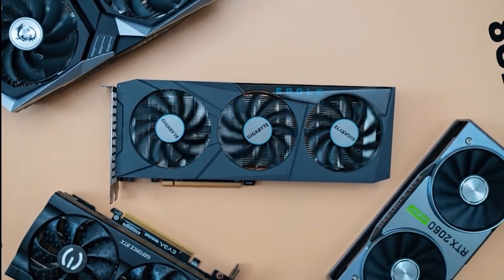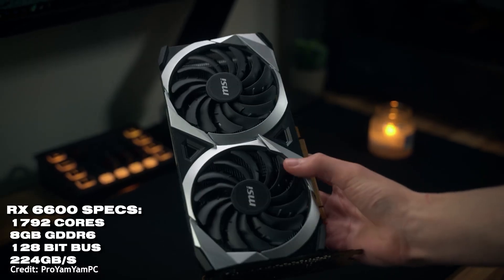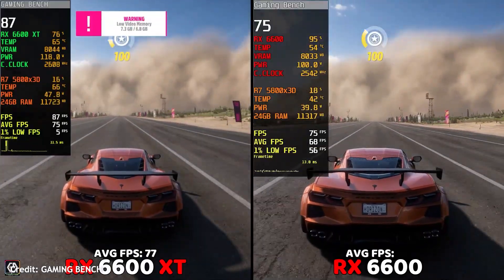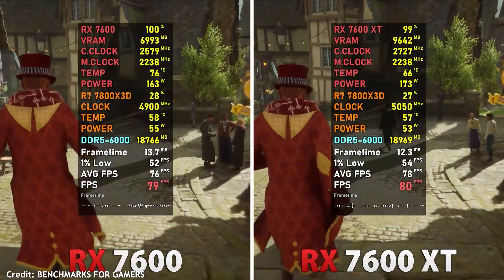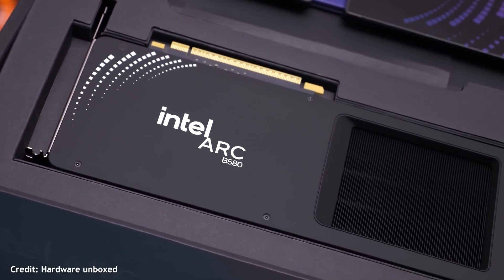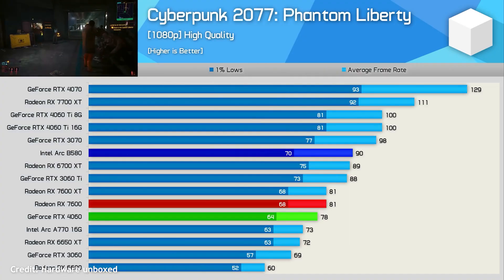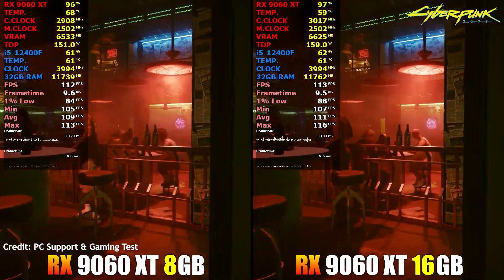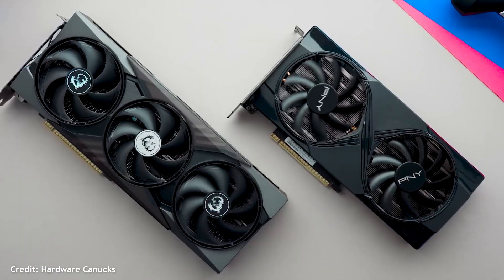Best GPU for Ryzen 5 7500F in 2026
Best GPU for Ryzen 5 7500F in 2025

GPU link:
RX 6600
RX 6600 XT
RX 7600
RX 7600 XT
Arc B580
RX 9060 XT
RTX 5060 TI

Timeline
0:00 intro
0:23 Budget GPU under $150
01:01 $200 GPU
01:53 new Intel GPU
02:23 new AMD GPU
02:53 NVDIA GPU

Amazon India

Mics-
Boya BY-MM1